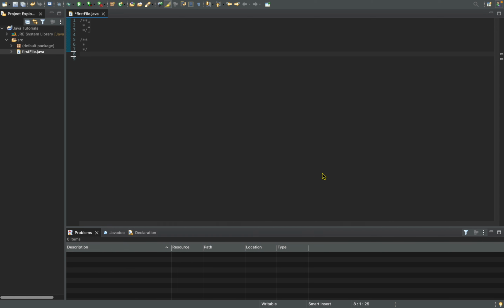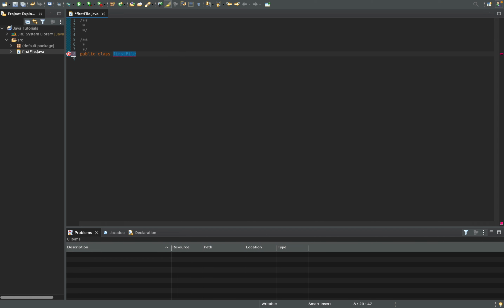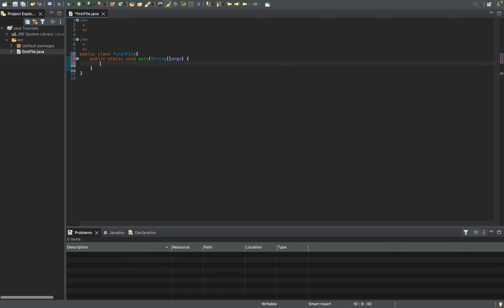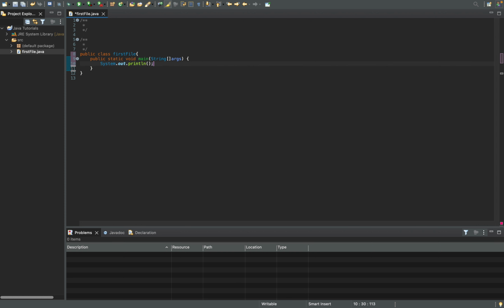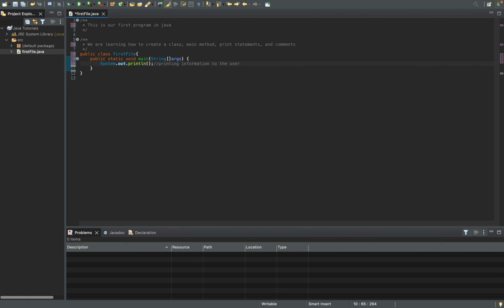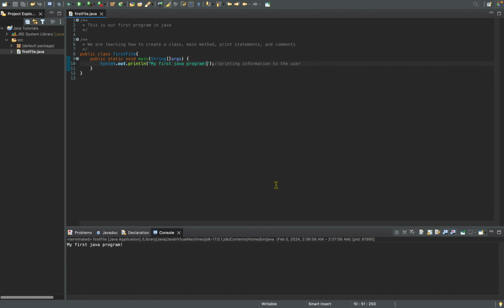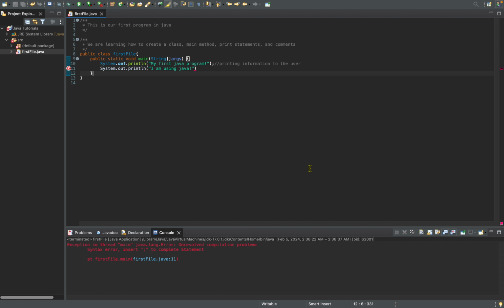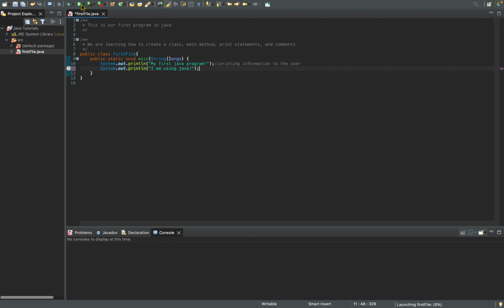Java Basics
Getting started in Java. Creating classes, main methods, print statements, and comments.